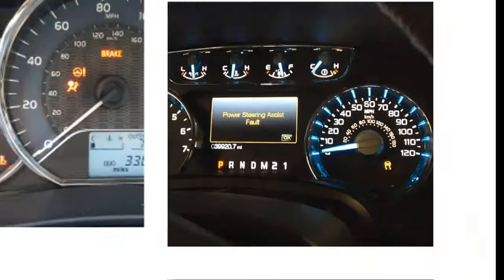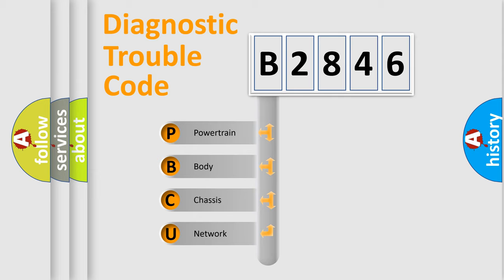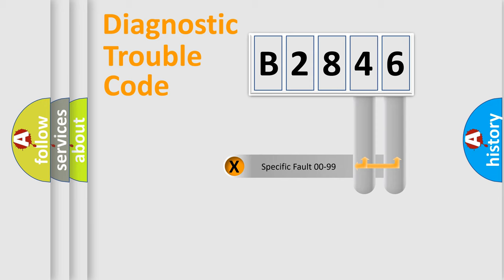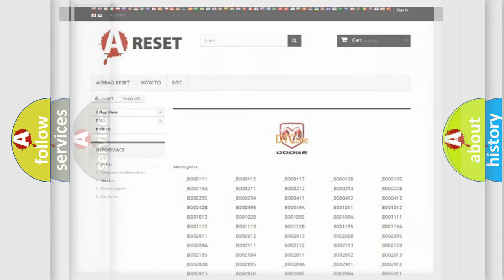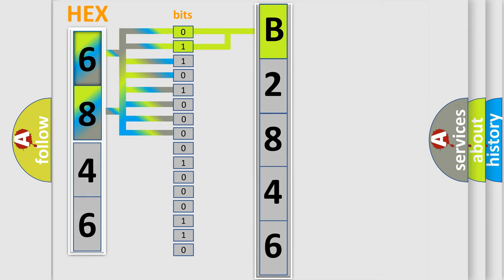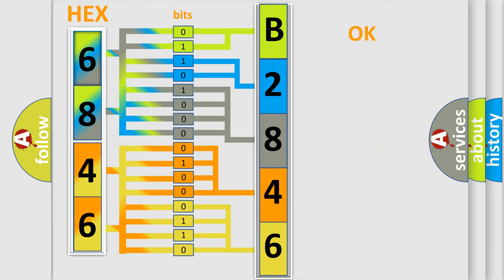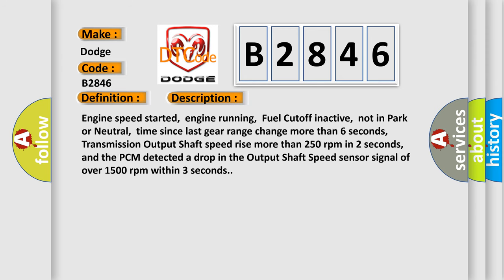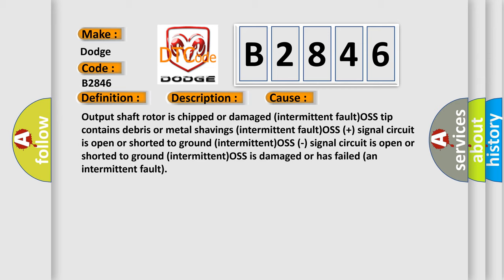DTC Dodge B2846 Short Explanation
Contents:
0:21 Basic DTC analysis according to OBD2 protocol standard.
1:48 Insight into programming
2:58 A diagnostically understandable description of the Diagnostic Trouble Code
3:05 Basic error definition

Make:
Dodge
Code:
B2846
Definition:
VSS Circuit Malfunction (4T65-E)
Description:
Engine speed started,engine running,Fuel Cutoff inactive,not in Park or Neutral,time since last gear range change more than 6 seconds,Transmission Output Shaft speed rise more than 250 rpm in 2 seconds,and the PCM detected a drop in the Output Shaft Speed sensor signal of over 1500 rpm within 3 seconds.
Cause:
Output shaft rotor is chipped or damaged (intermittent fault)OSS tip contains debris or metal shavings (intermittent fault)OSS (+) signal circuit is open or shorted to ground (intermittent)OSS (-) signal circuit is open or shorted to ground (intermittent)OSS is damaged or has failed (an intermittent fault)